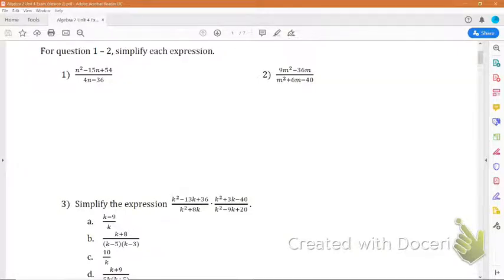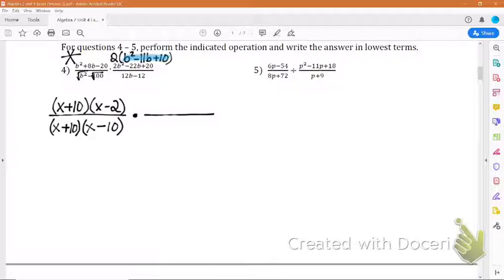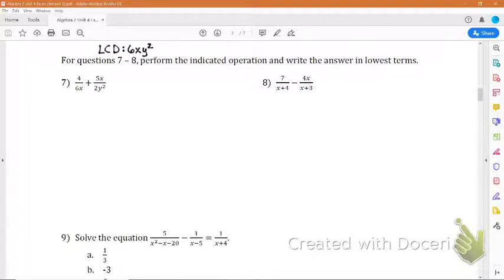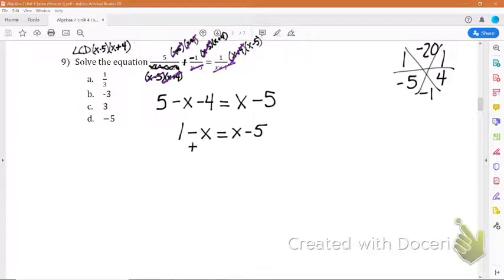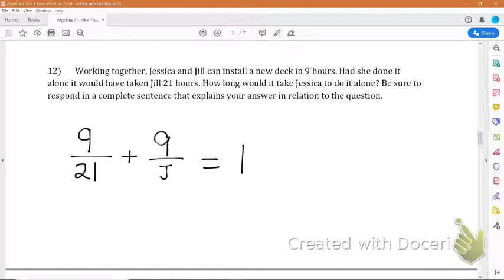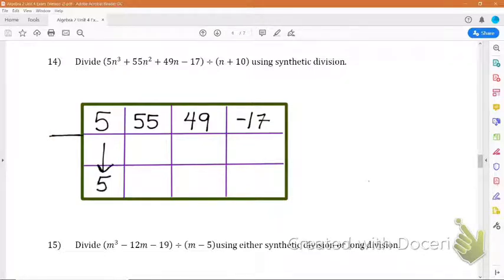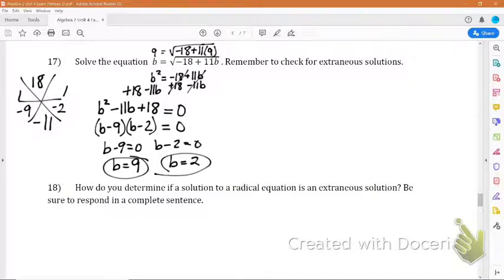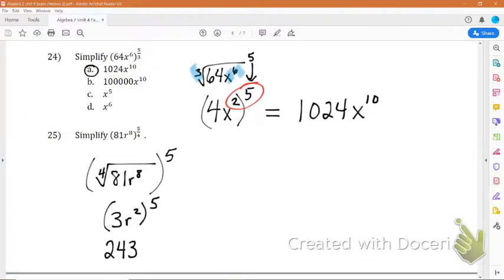Unit 4 Review